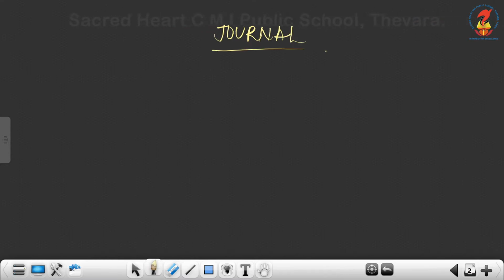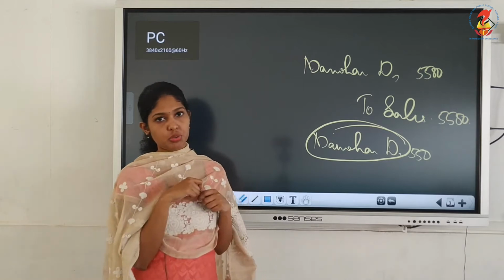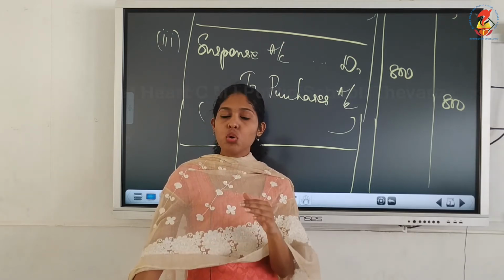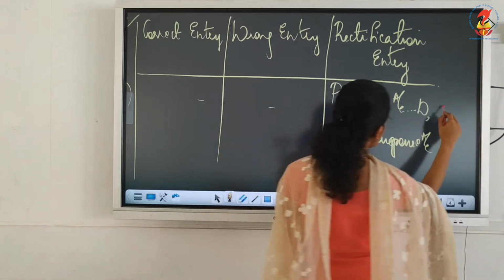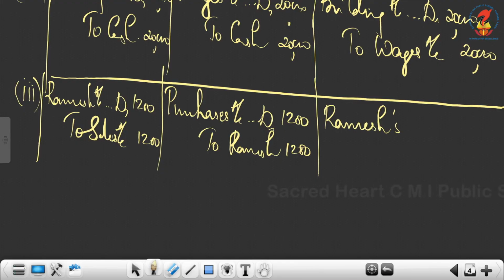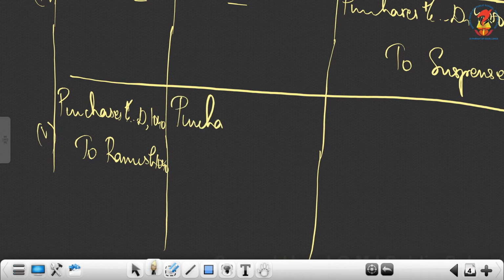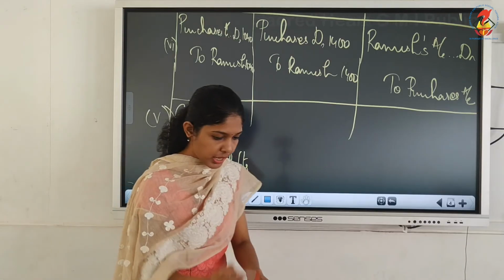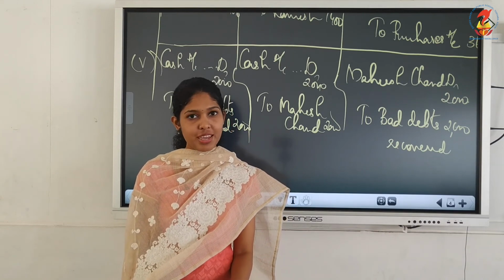Acc11 Chapter 17 Rectification of Errors Video 06 ILL 11, 13